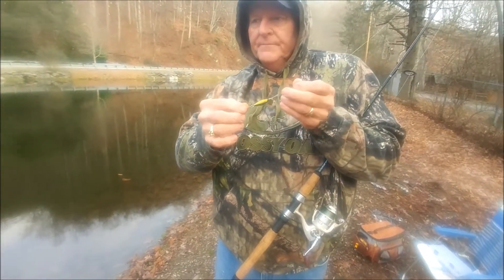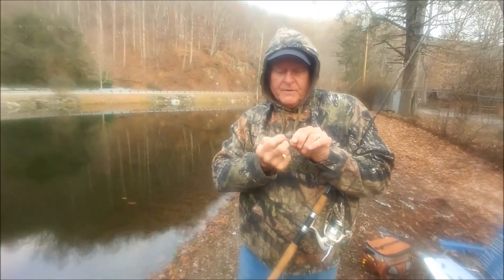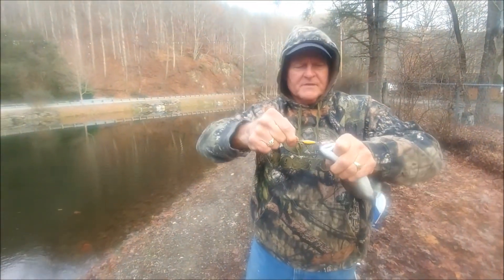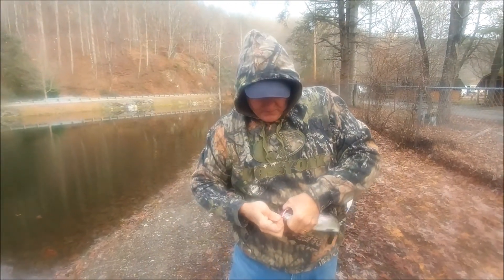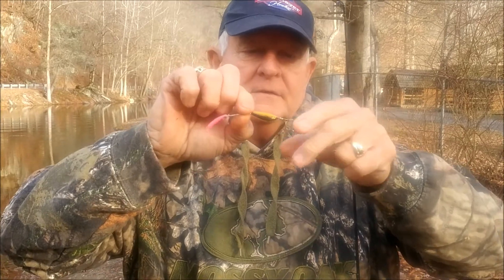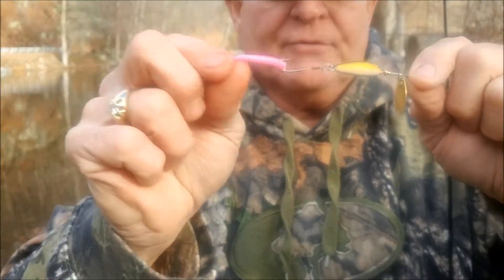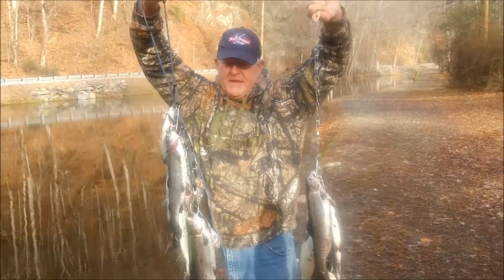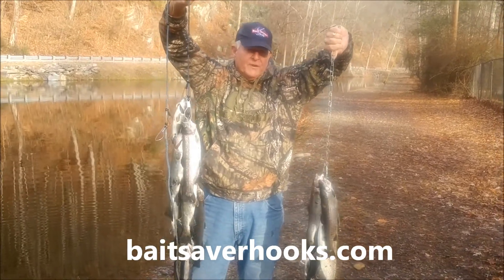TROUT FISHING in CHEROKEE, NC with BAIT SAVER HOOKS - baitsaverhooks.com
Catching our limit of trout in Cherokee, NC using #8 BAIT SAVER HOOK with a Trout Magnet behind a Blue Fox Vibrax lure.  Bait Saver Hook holds the Trout Magnet like no other hook can! baitsaverhooks.com